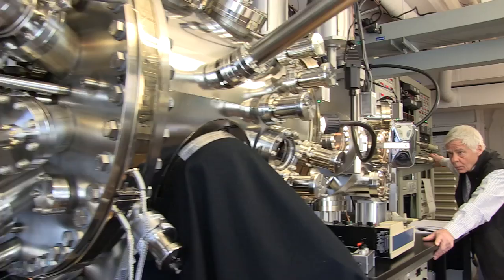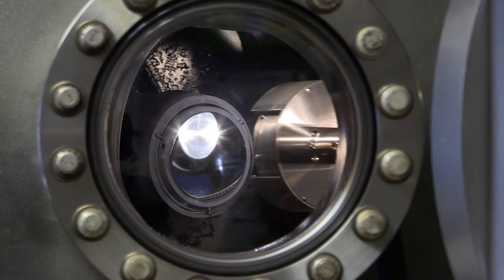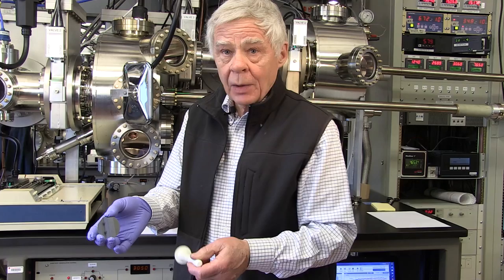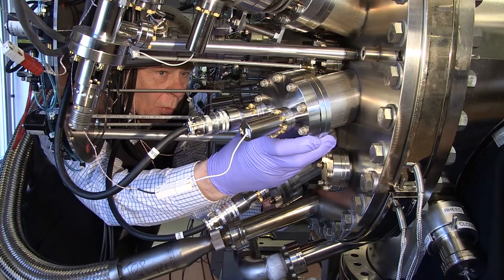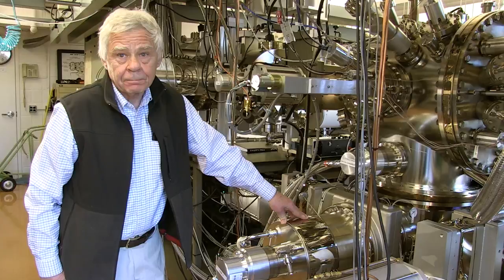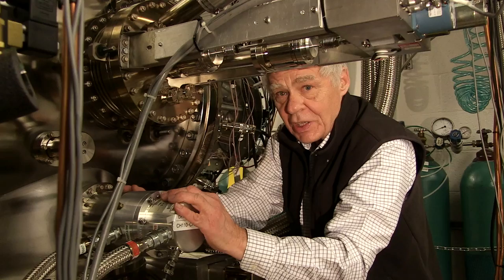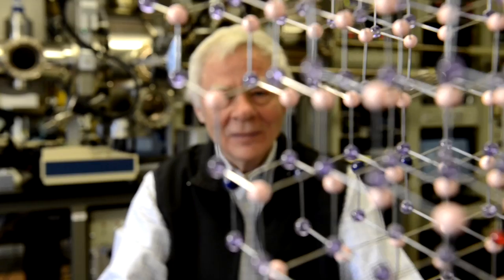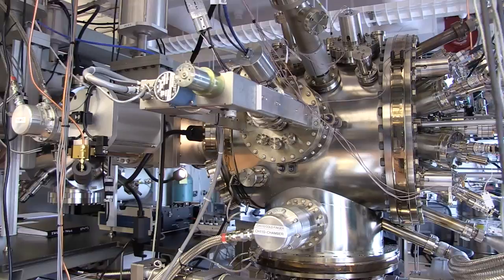10 nines purity: Loren Pfeiffer makes electrons move fast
Loren Pfeiffer, a senior research scholar at Princeton University's Department of Electrical Engineering, is perhaps the world's master at growing ultra-pure semiconductors made of gallium arsenide and aluminum gallium arsenide, which allow unprecedented studies of the quantum mechanical interactions of electrons confined in semiconductors. Such studies are relevant for understanding how a quantum computer might operate. In this video, he gives a tour of a new machine for molecular beam epitaxy, which is key to the next generation of these materials. The machine produces the best internal vacuum anywhere on the planet.